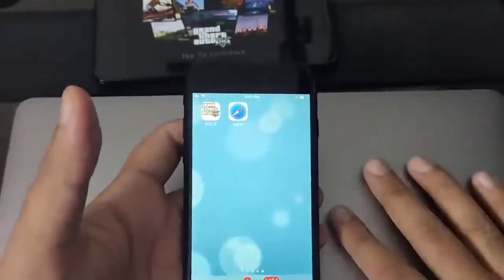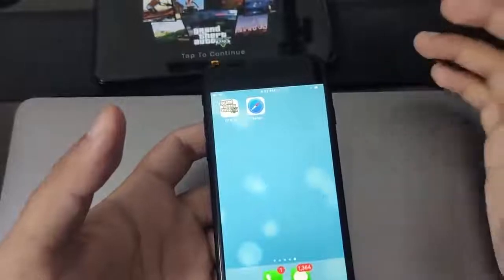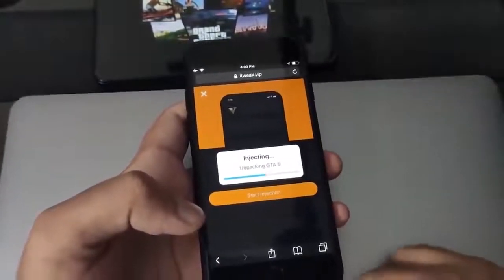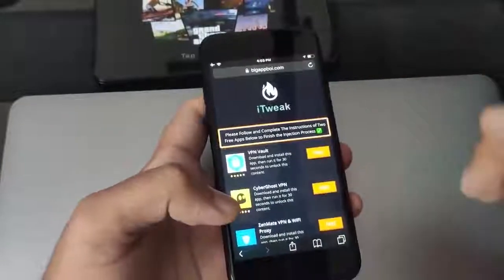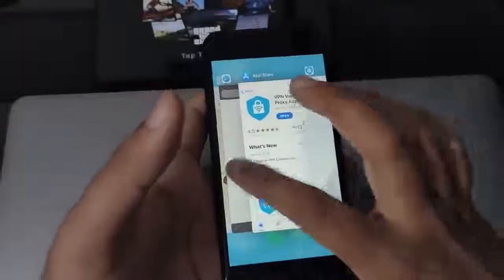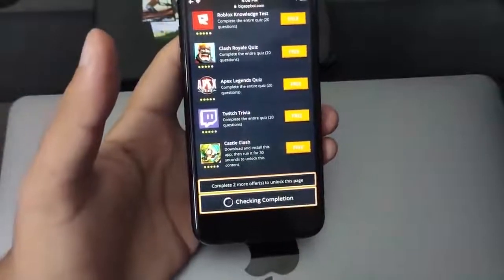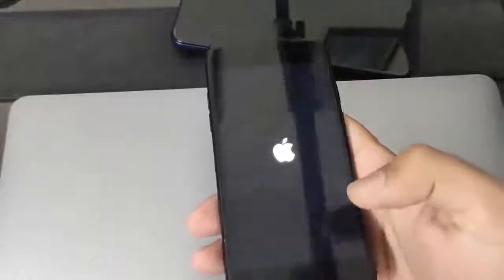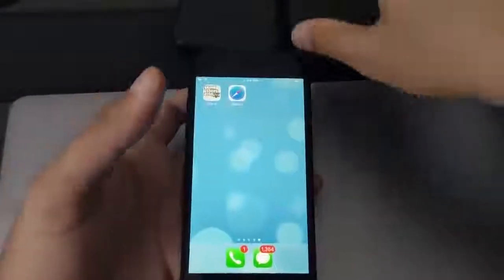How to download free GTA 5 game on iOS device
how to download  free  GTA 5 game for iOS device let's play GTA 5